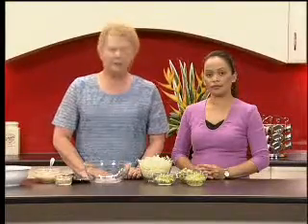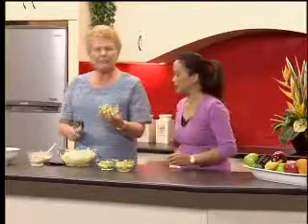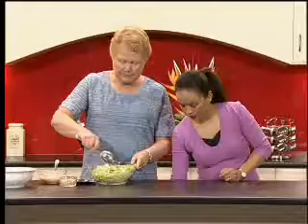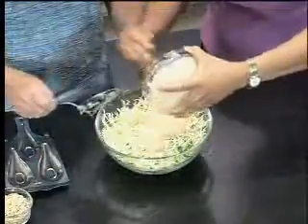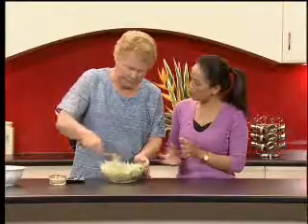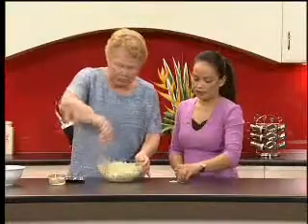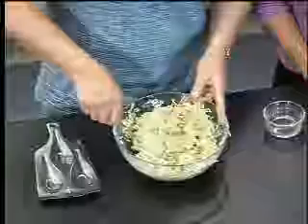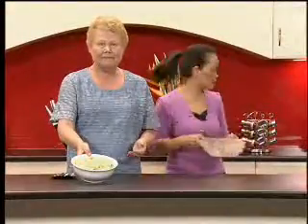Creative Vegetarian Cooking - Cooking with Sibilla - Almond Coleslaw